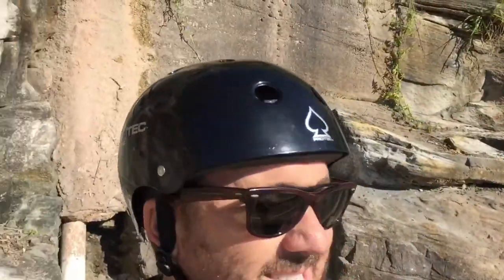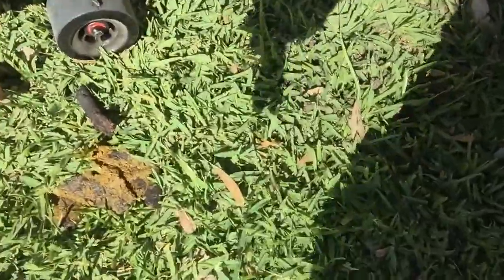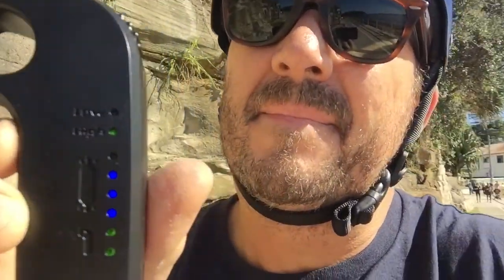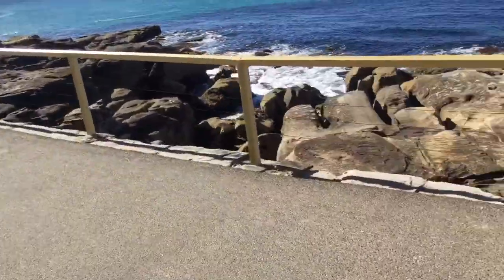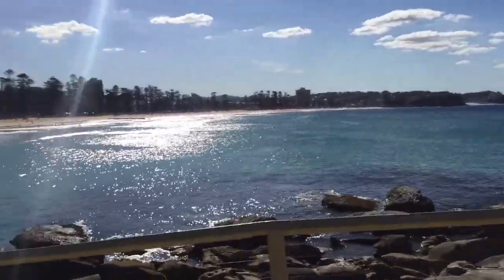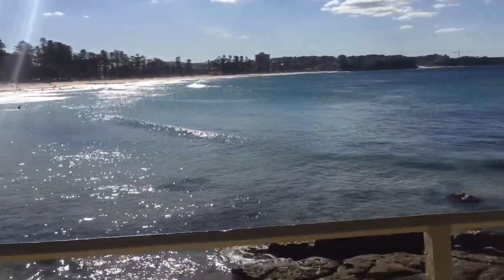Onan X2 Review -Distance Test - Andrew Penman EBoard Reviews Vlog No 17 (Part A) ii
Onan X2 Booster Electric Skateboard-Distance Test - Andrew Penman Vlog No.17 (PartA) ii .continued

Where I purchased mine :
you buy directly from Onan Pty Ltd themselves in China the official company name is -

Linchang New Energy Technology company t/a Guangzhou Wow Technology company - Onan Electric Skateboards

Onan X2 4WD EBoard - Enquiries and information
Miss Queenie Liang
2nd Floor, 10th Building, No. 351 Caixin Road, Lanhe,
Nansha District, Guangzhou City, Guangdong, China

Order through my link below you get a discount and you have my backing and support behind your purchase and delivery ;) Andrew Penman )(

Code- Ap777

Code: Ap777

Andrew Penman EBoard Reviews YouTube )(